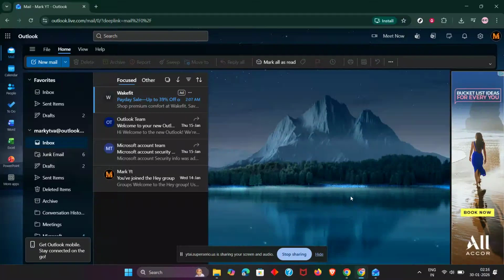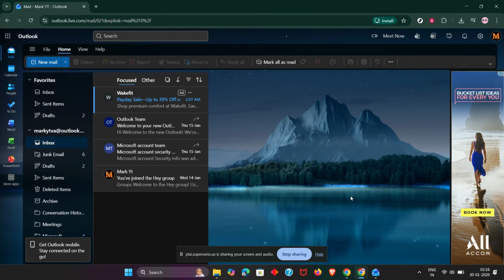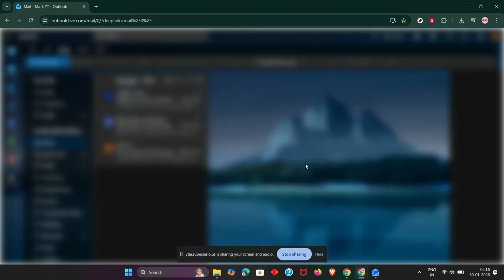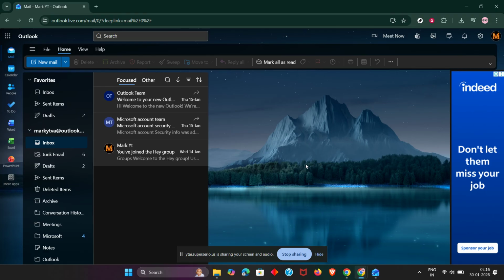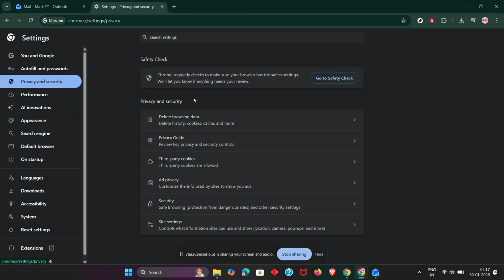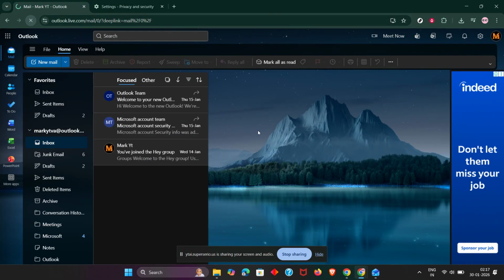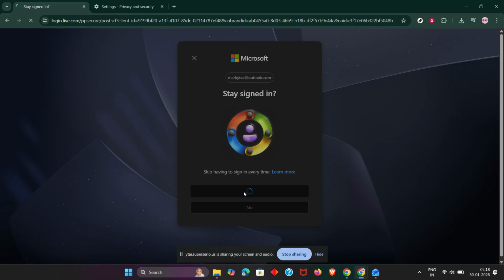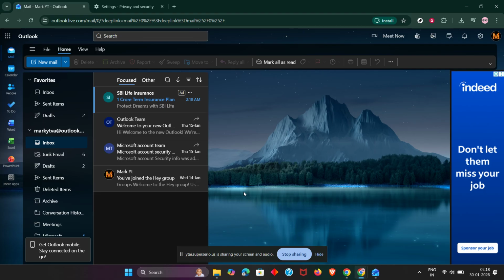How To Fix Outlook Error Server Too Busy To Respond (2026 Easy Guide)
Learn how to fix the Outlook server too busy to respond error with simple, proven troubleshooting steps.
This guide covers quick fixes, cache clearing, add-ins, and restart solutions to get Outlook working again.

Timestamps:
00:00 Intro And Overview
00:28 Refresh Outlook And Wait For Server Traffic
01:02 Use Incognito Or InPrivate Mode
01:34 Clear Browser Cache And Cookies
02:18 Disable Outlook Add-ins